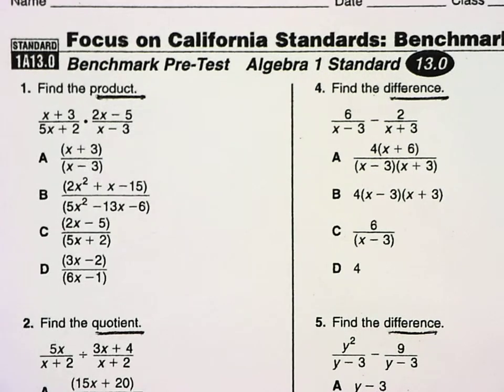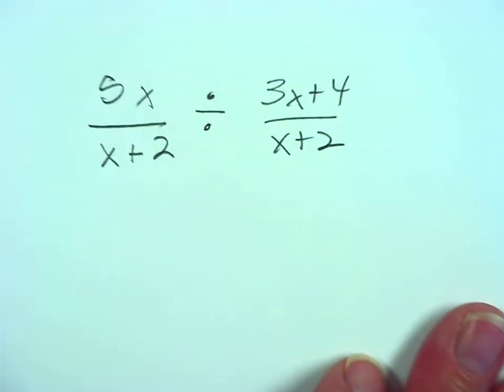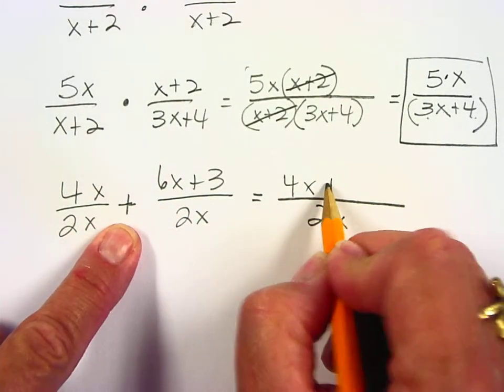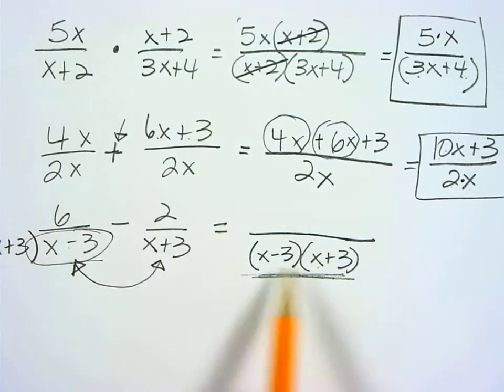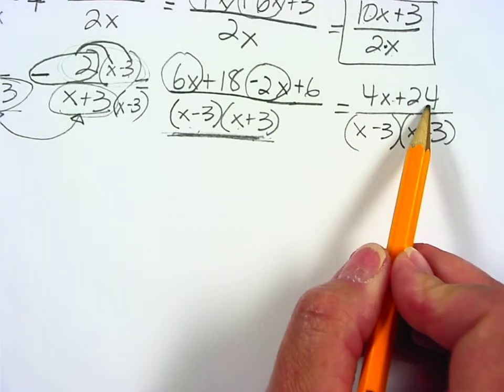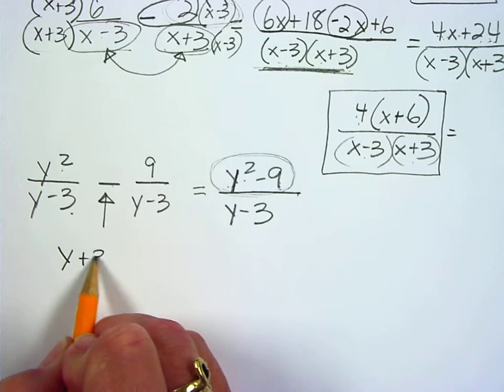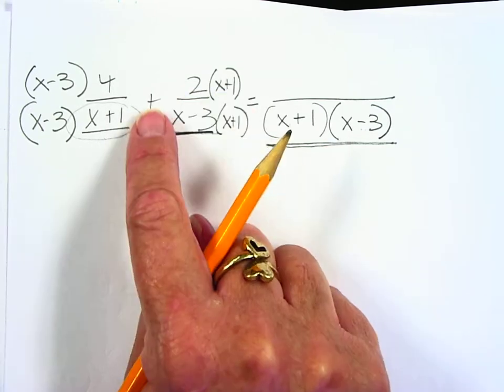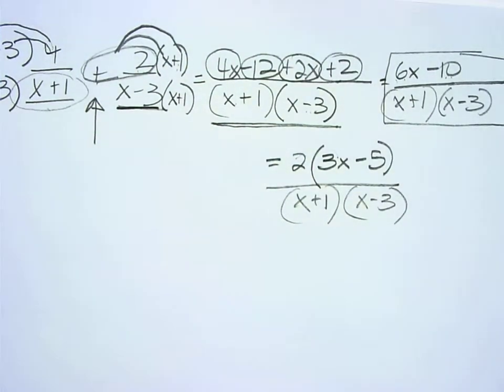13 0 holt pretest part #1 questions 1-6